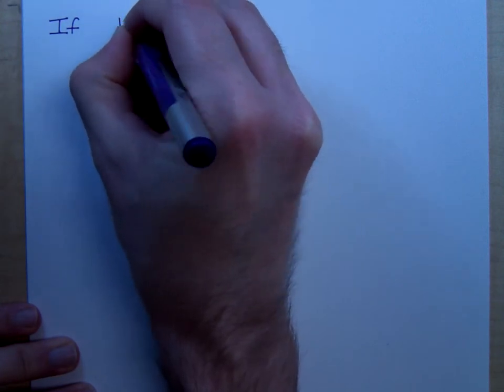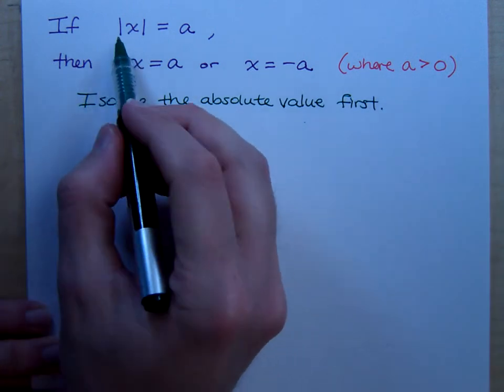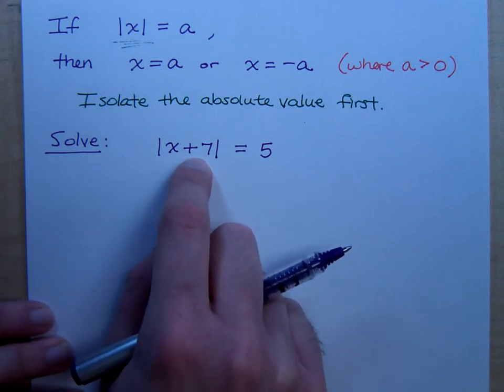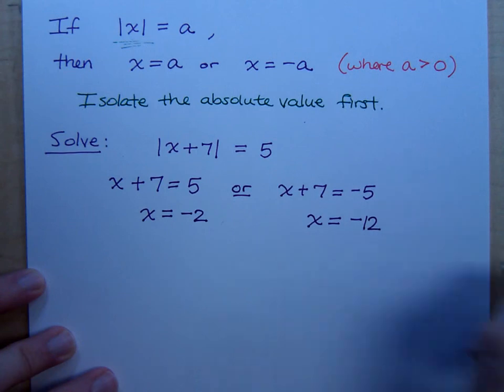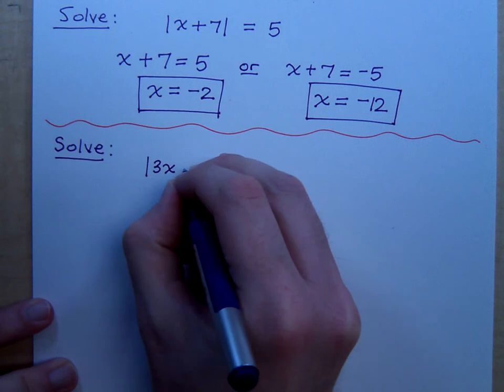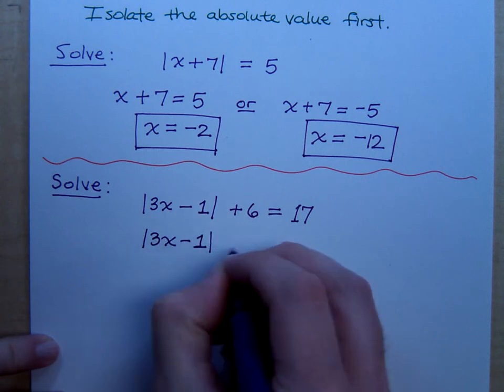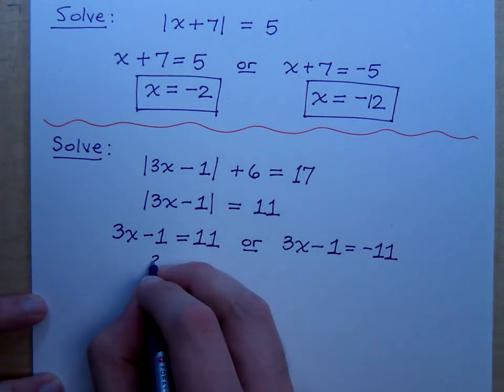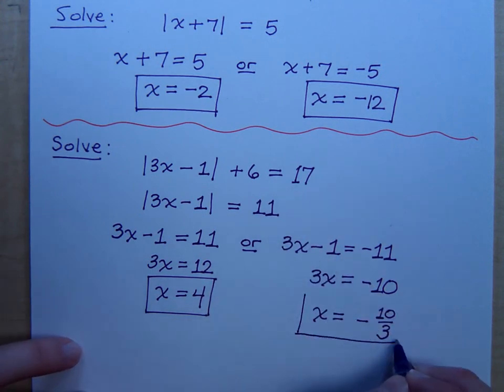intermediate algebra 50